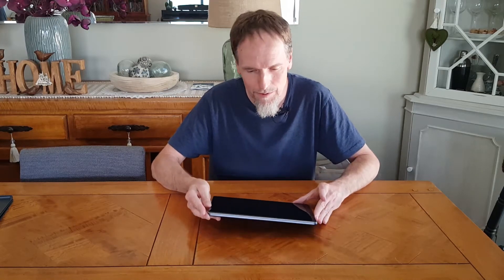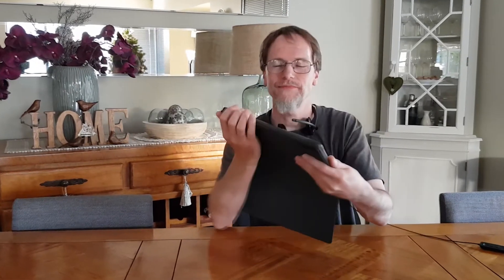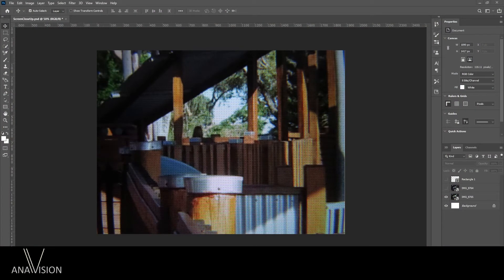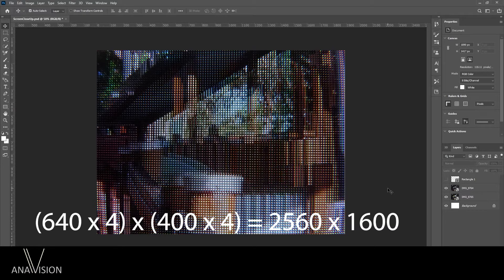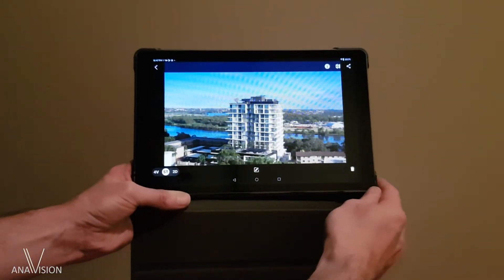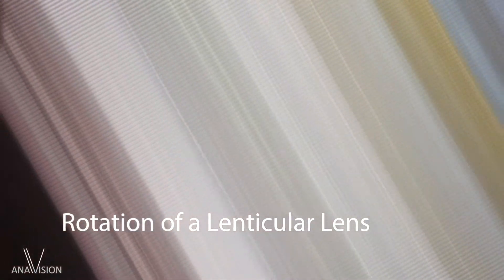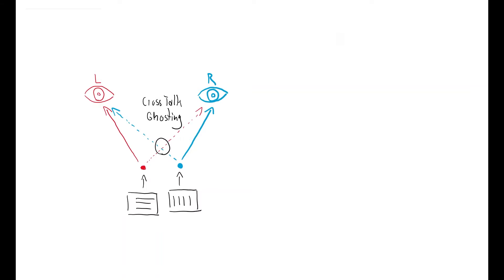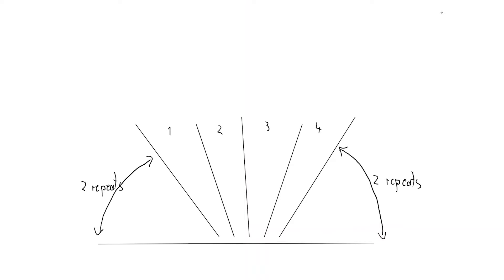Secrets behind the new light field tablet - The Lume Pad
Switched off, you would think that this tablet is like many others on the market. But switch it on and it reveals a technology like no other tablet uses in the world. Underneath the surface of the display is a secret that makes a holographic like viewing possible. How the technology works is a secret that I suspect only the Leia company knows. However in this video I will show you what this technology does from my own observations. This is new technology that is just emerging, so we are at the infancy of what I see as an exciting new development. In this video I will discuss the potential as well as the limitations of this display.

The Lume Pad is sold by Leia.

Chapters
0:00 Start
0:36 Overview
2:54 Demonstration of 4 views
4:42 Close-up look
7:20 Reduction in Resolution
8:22 Zooming to pixel level
9:55 Hogel - holographic equivalent of a pixel
11:32 Animation of Hogel
12:45 Rotation of Hogel
13:35 Cross Talk / Ghosting / Leakage
17:30 Demonstration of Cross Talk
18:25 Ideal Viewing Distance
22:24 Summary